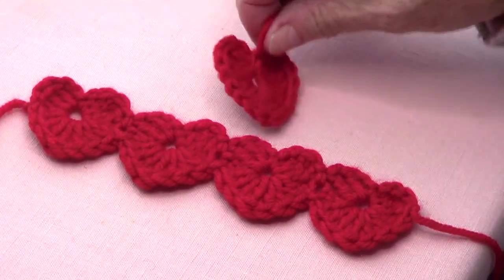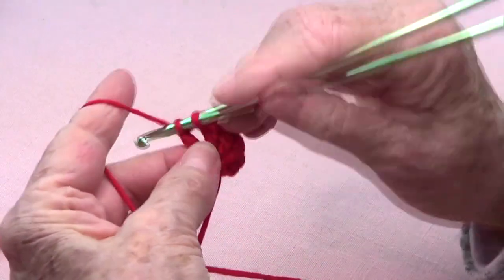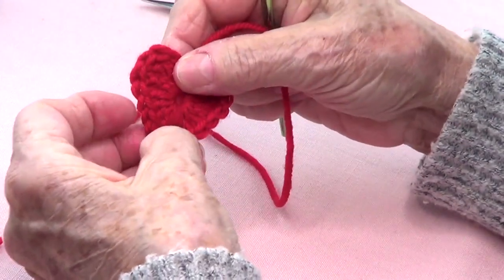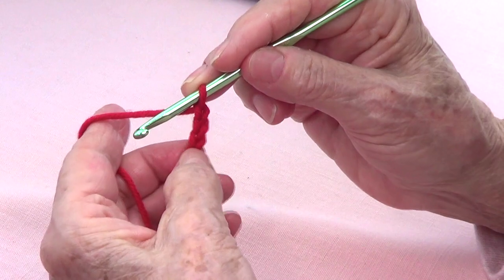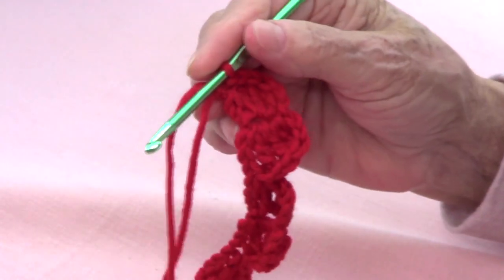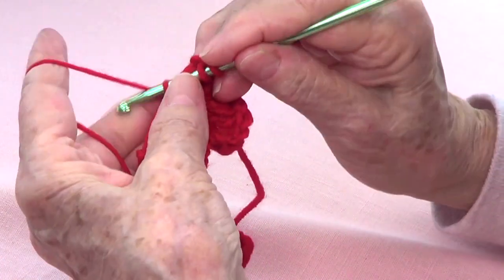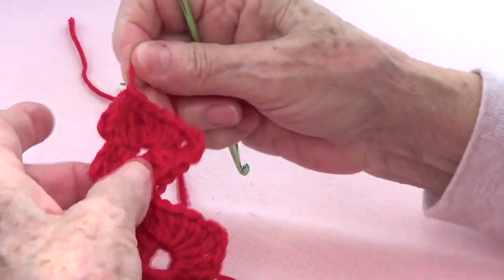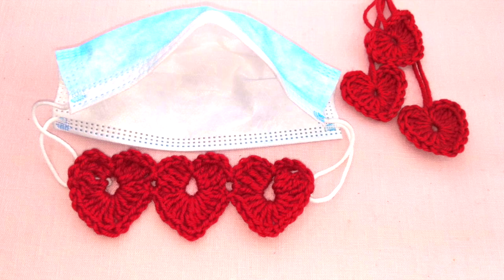Single and Garland Crochet Hearts - DIY Heart Ear Savers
The single and garland (string) crochet heart tutorial will teach you about two ways to make these lovely hearts. Crochet them by themselves or one next to another to forma string or garland.
Then use this garland to make ear savers that hook unto your face mask and save your ears!
 Hearts Ear Saver

I Used Worsted weight yarn

(#4) and G hook

Make chain in multiples of 8. Each heart heeds 8 chains.

For 3 hearts, make 24. For 4 hearts, chain 32.

For each heart: Tops:

On 4th chain from the hook,

                      make 3 triple crochet,

                      chain 2 and

                      slip stitch into the same space.

                      chain 2

                      make 3 triple crochets

                      slip stitch on the 4th chain.

Repeat for as many hearts you’re making

Bottom of the hearts:

                    Make 4 double crochet on the center space

                    chain 1

                    1 triple crochet

                    chain 1

                    4 double crochet

                    slip stitch into the separating space.

Repeat for each heart.

Attach one hook on each side of the ear saver.